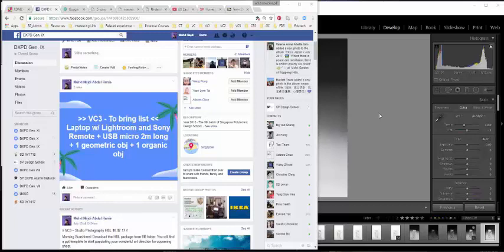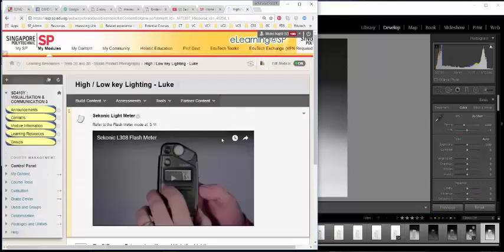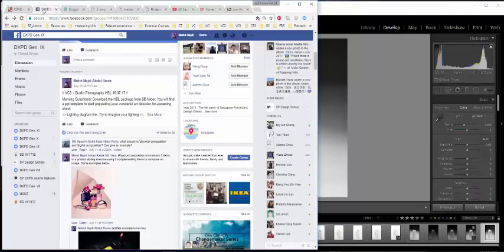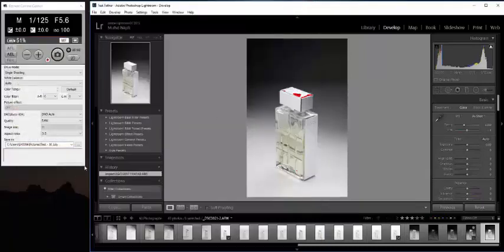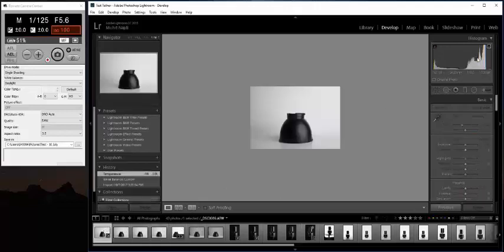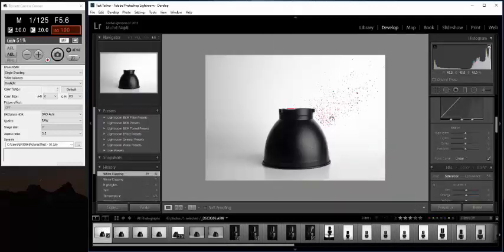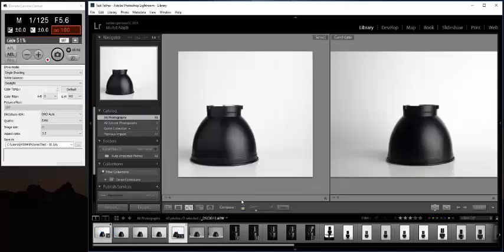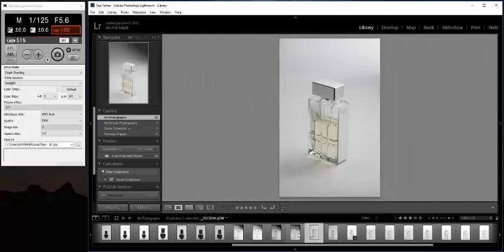Quick intro to Sony Remote and Lightroom